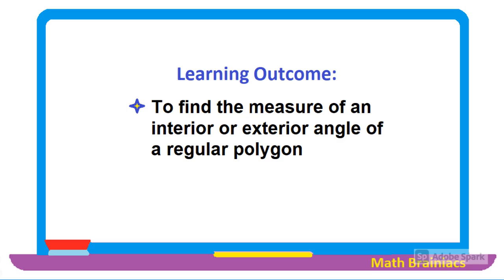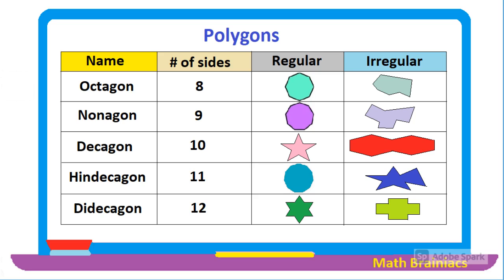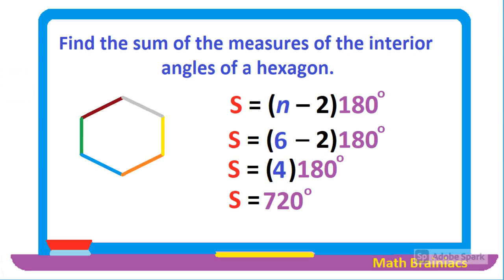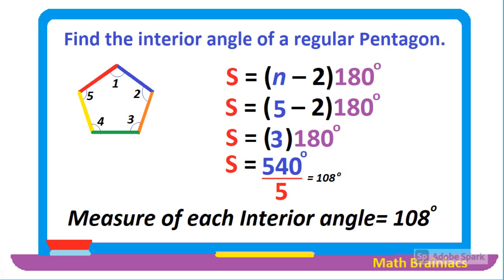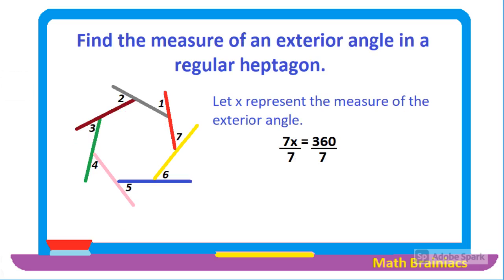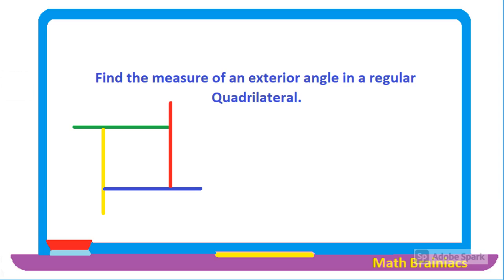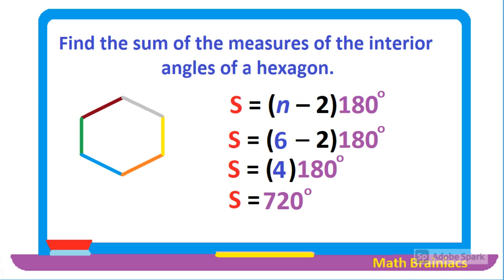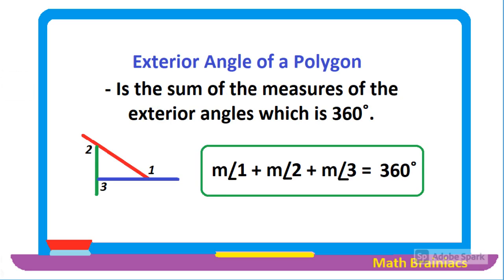POLYGONS AND ANGLES 👌❤️ Learn it the easy way.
🌼 The easy way to find the Interior and Exterior Angles of a regular Polygons .